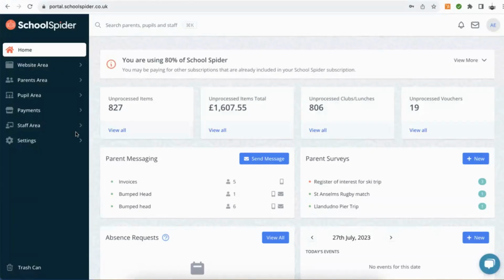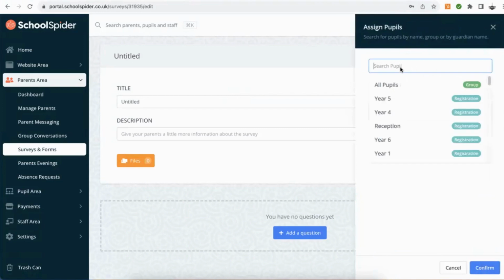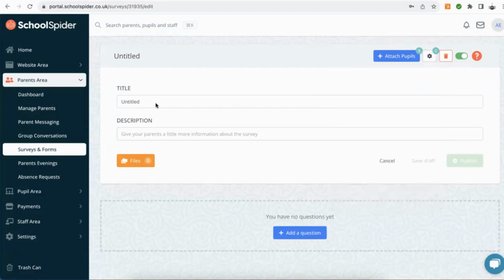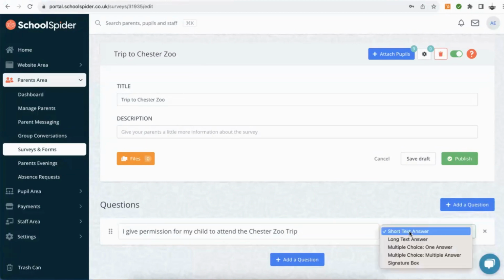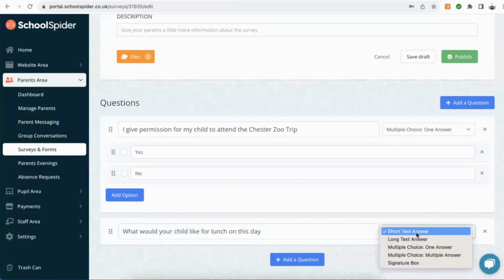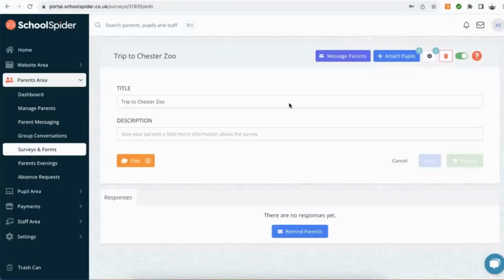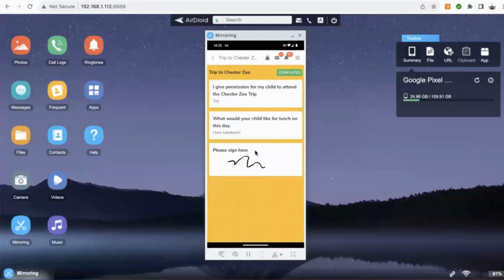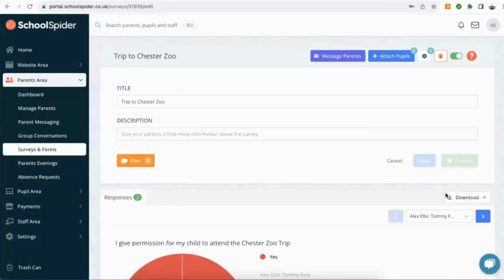Survey & Permission Slip Tutorial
Full tutorial on using and managing surveys & permission slips in School Spider